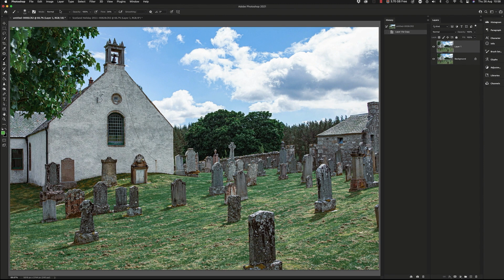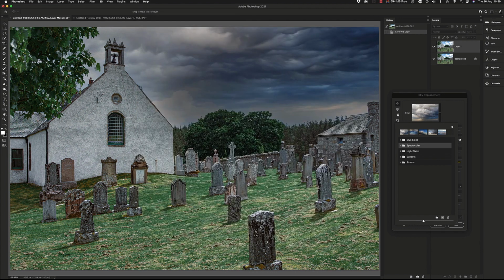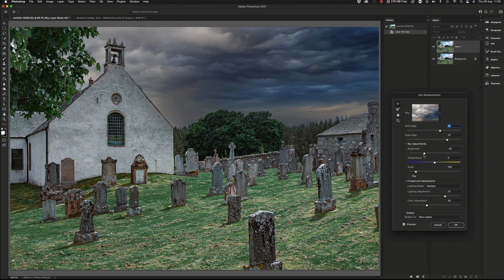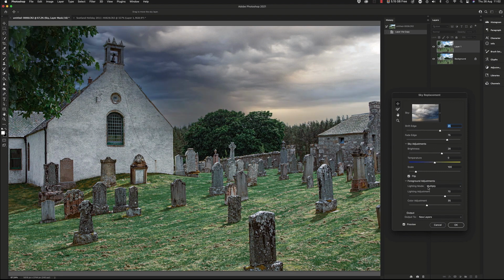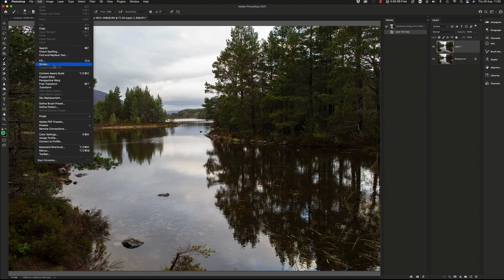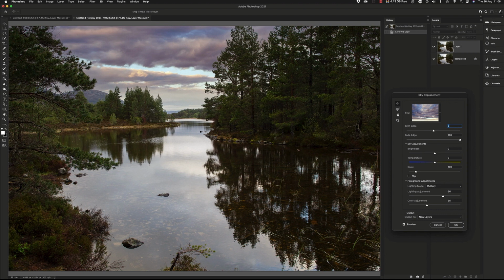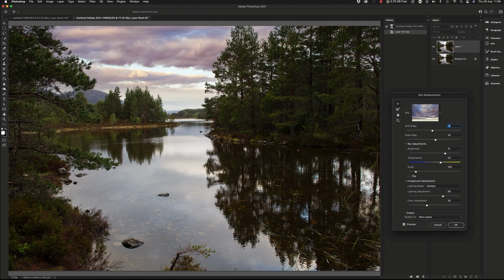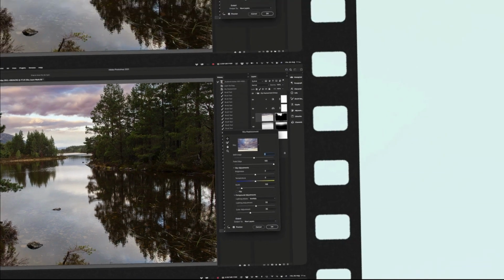30 Days of Photoshop - Day 28: Sky Replacement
Day 28 - An introduction to the Sky Replacement Tool in Photoshop

There seems to be a lot of interest in Sky Replacement software at the moment.

Some of Photoshop’s competitors (Luminar in particular) have made a big selling point of how easily their software adds skies to your photos.

Adobe has not been daunted by this and has gone on to produce a very good solution themselves, giving users excellent tools to personalise their adjustments in order to fine-tune the results to suit their needs.

30 DAYS OF PHOTOSHOP

This is free to anyone who wants to watch and if you are one of those photographers who has yet to explore Photoshop’s extraordinary capabilities… you will love this.